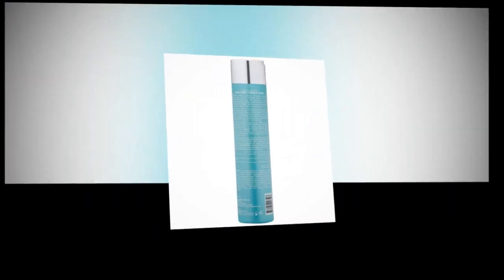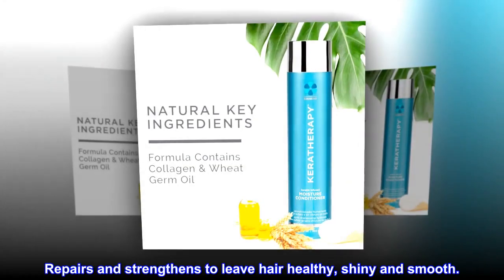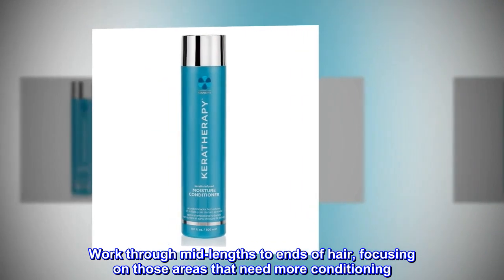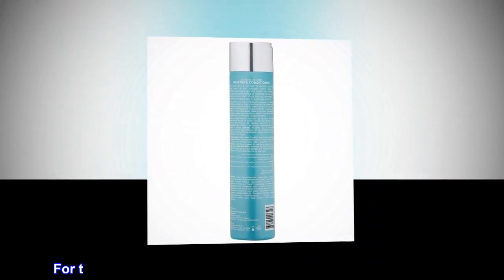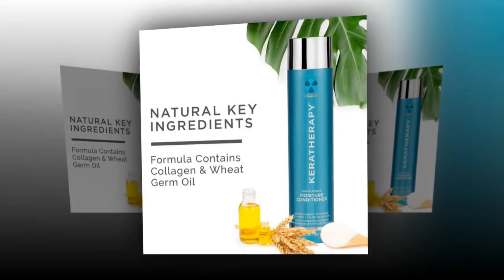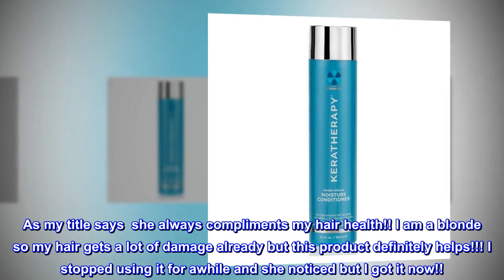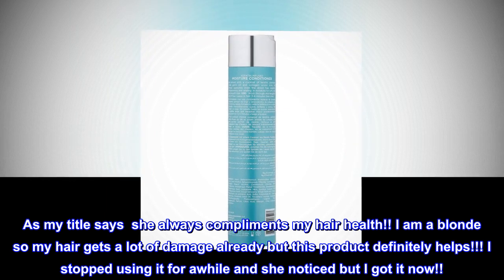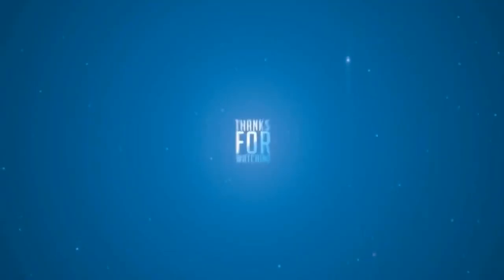Keratherapy Keratin Infused Moisture Conditioner 300 ml, 10.1 Oz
DESCRIPTION
Formulated to hydrate normal to the driest hair types.
BENEFITS
Repairs and strengthens to leave hair healthy, shiny and smooth.
SUGGESTED USE
Work through mid-lengths to ends of hair, focusing on those areas that need more conditioning. Leave in hair 3-4 minutes then rinse. For the best results, use after Keratherapy Moisture Shampoo.

My hairstylist Always compliments my hair health!!

As my title says  she always compliments my hair health!! I am a blonde so my hair gets a lot of damage already but this product definitely helps!!! I stopped using it for awhile and she noticed but I got it now!!

Soft hair

I’m out in the sun almost every day and this conditioner has been great for my hair